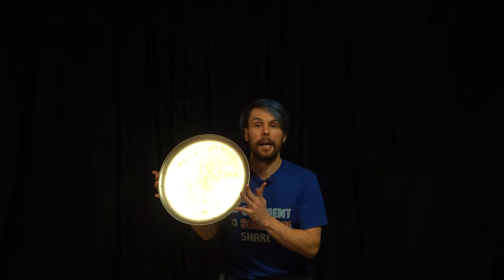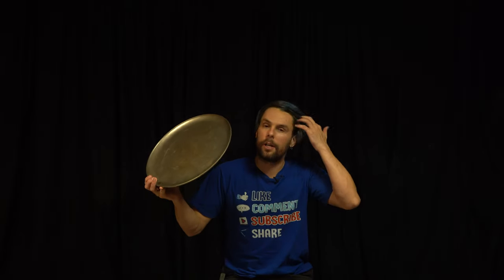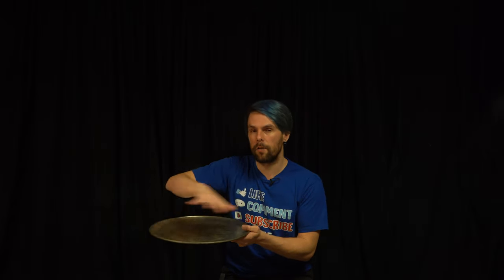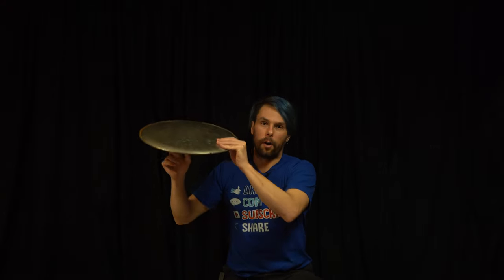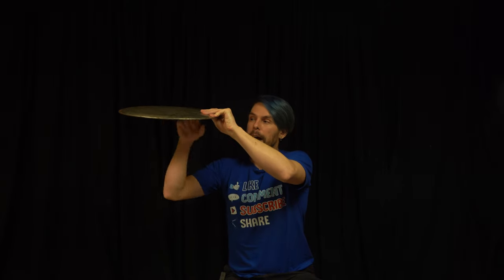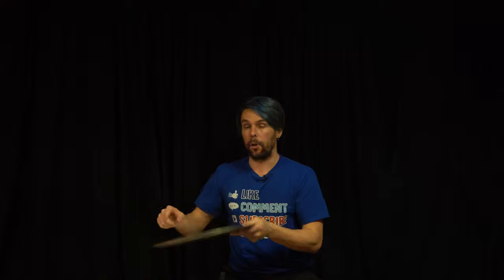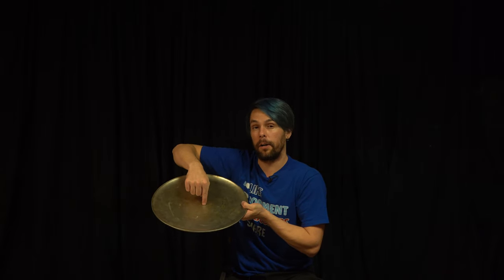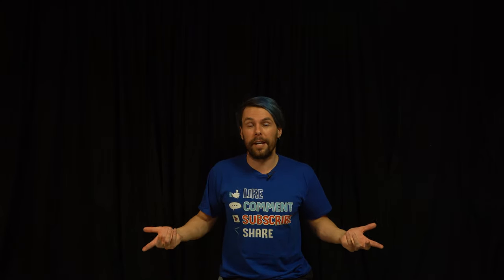Three tricks with everyday objects. Spin a toothbrush, padiddling a tray, and the cobra coin catch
In this video we learn from more tricks with everyday objects, no DYI or purchases should be required.

The Toothbrush spin has been featured on Americas got talent, performed by tape face.

Padiddling is a common trick for students who will perform it with books, binders, and I've even seen laptops.

And the cobra coin catch is a fun little challenge to see how many you and your friends can do.

In researching this video didn't know I tried the record for the coin catch this way.

Here at circus tutorials we plan to be your one stop for all circus based skill tutorials, everything from juggling, unicycle, acrobatics, tumbling, magic, fitness, and much much more, let us know what you want to see so we'll post the content you want sooner.